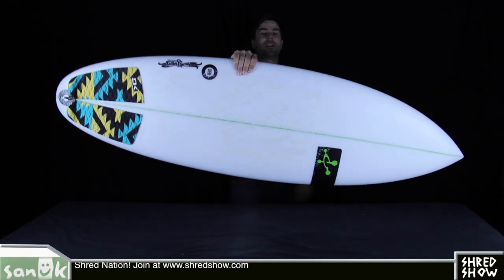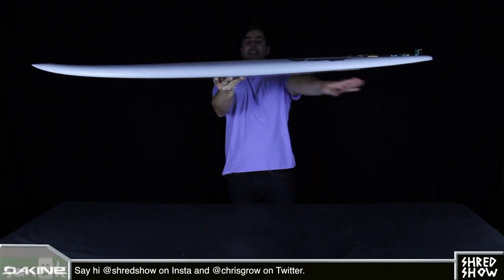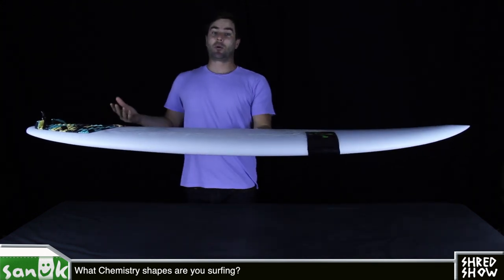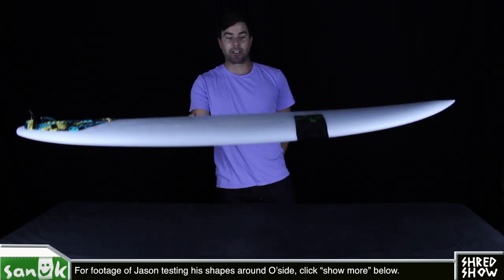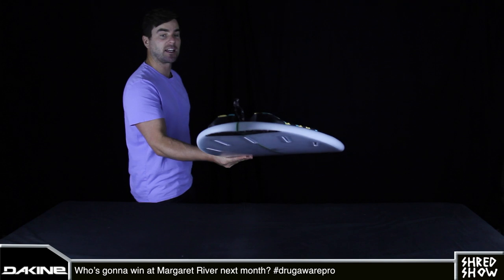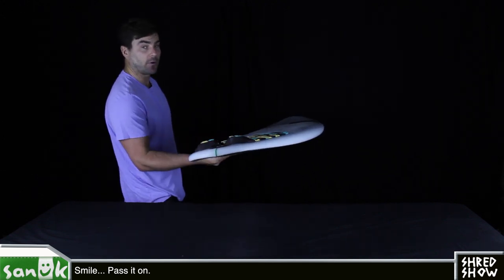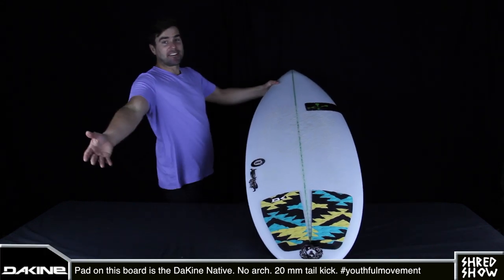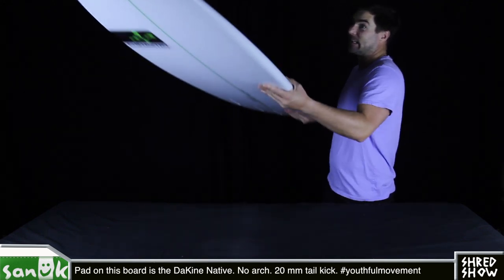Shred Show - Going local, free fins, and Chemistry's Disk 2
Jason testing his Boombastik model around Oceanside

Futures WCT on Fin Day Friday

Thank you Chemistry Surfboards for giving me this board for free. All opinions are my own.